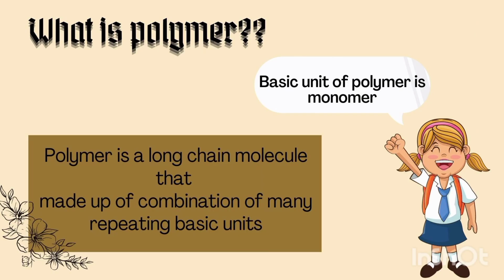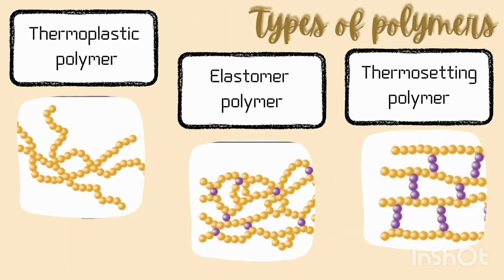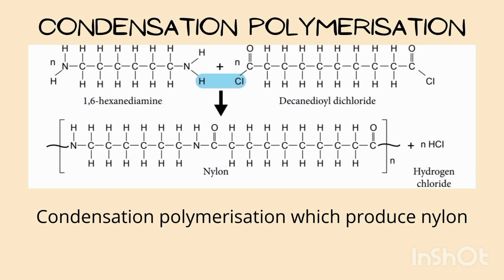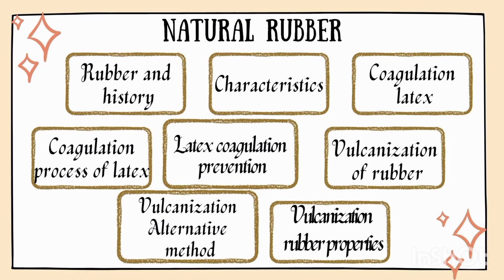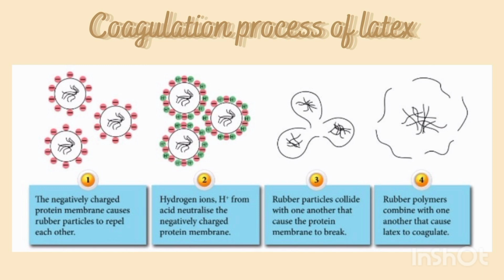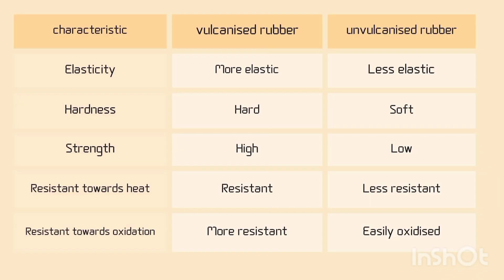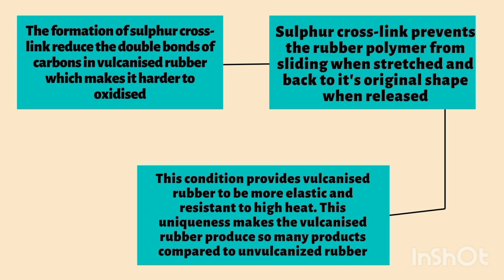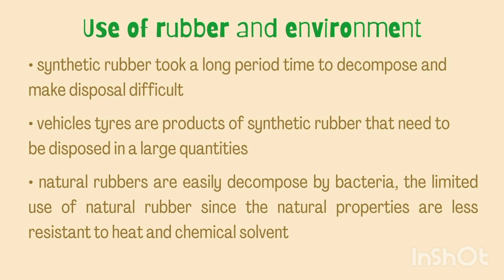CHEMISTRY FORM FIVE KSSM CHAPTER FOUR POLYMER